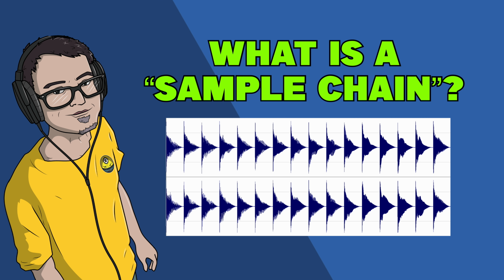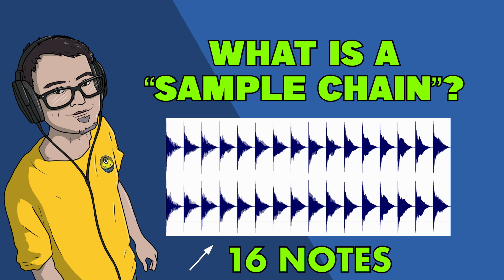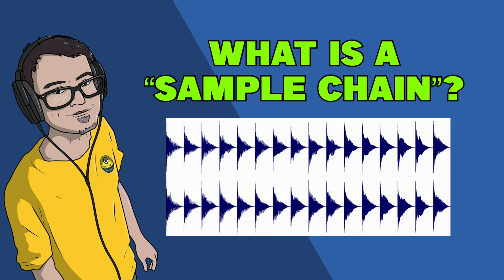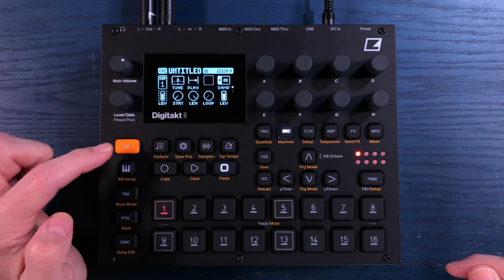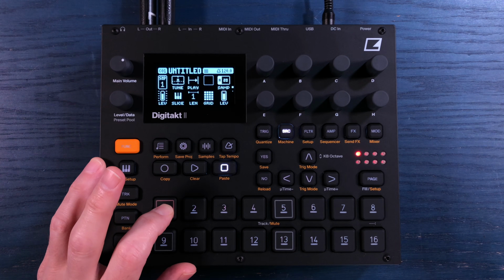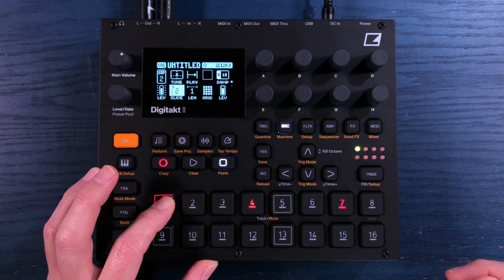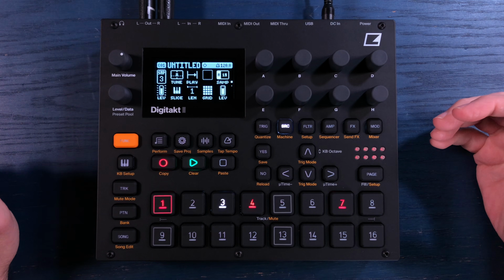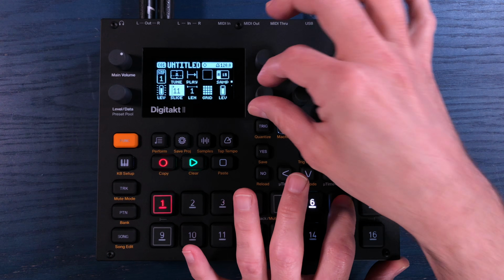Digitakt 2 - Melodic Superhero - New Sound Bank!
0:00 Music Example
1:18 Music Example 2
1:47 What is a sample chain?
3:22 Music Example 3
4:21 How to use a these sample chains
7:38 Music Example 4
8:52 Music Example 5
9:36 How to create chords
12:59 Music Example 6
13:41 Music Example 7